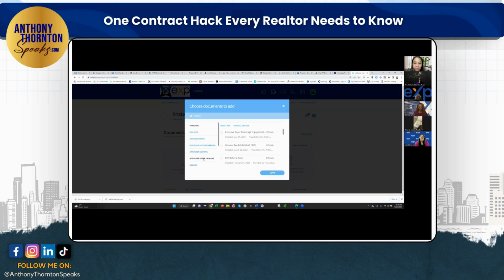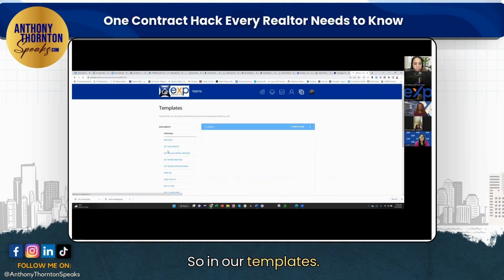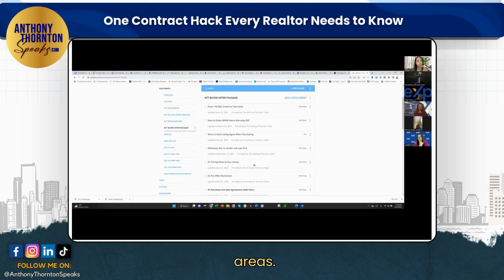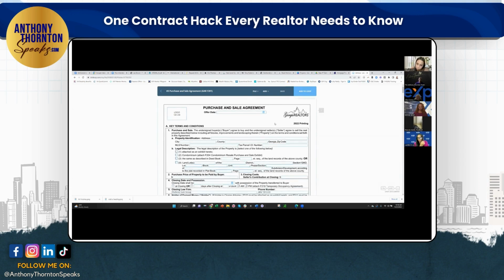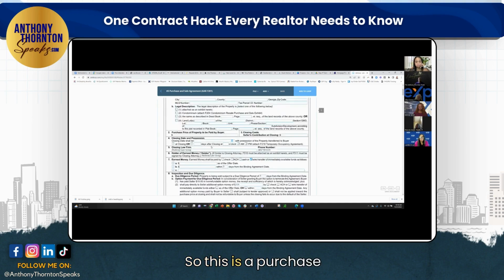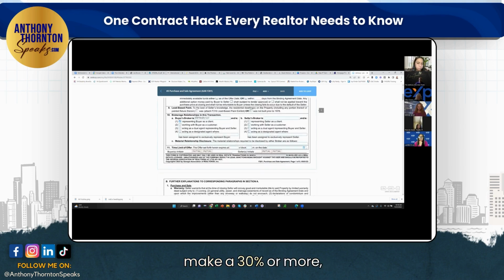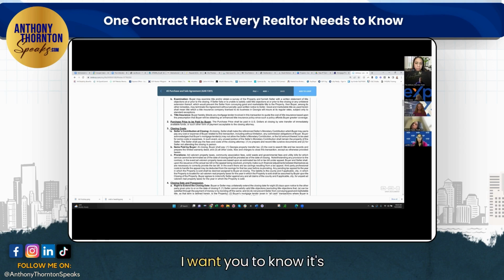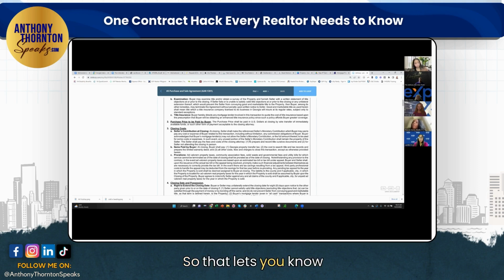One Contract Hack Every Realtor Needs to Know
Are you leaving thousands 💸 on the table at closing? In this video, I’m breaking down how to maximize your commission by leveraging buyer closing costs the RIGHT way — and making sure your contracts back you up 💼✍️

Anthony Thornton Speaks LLC